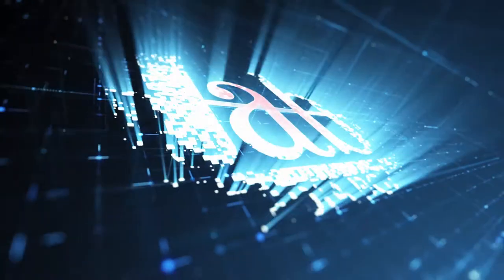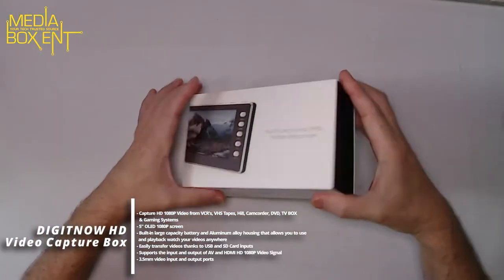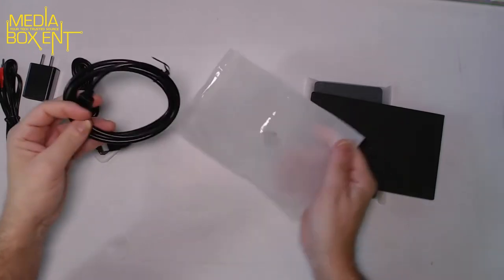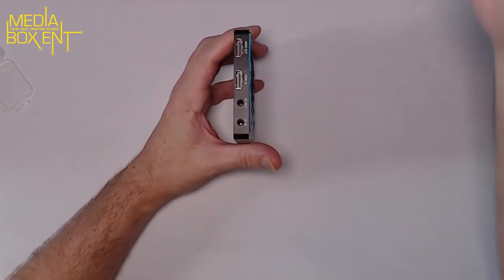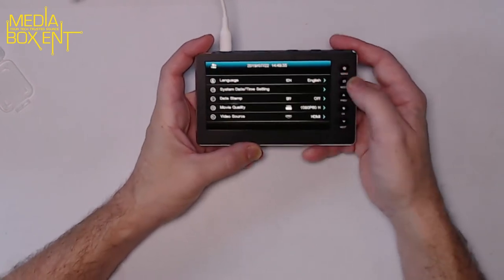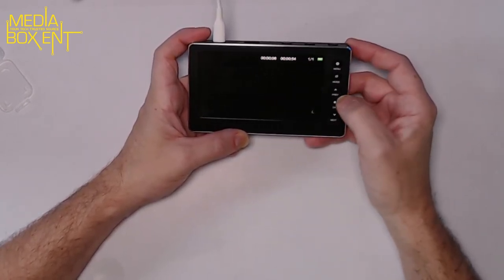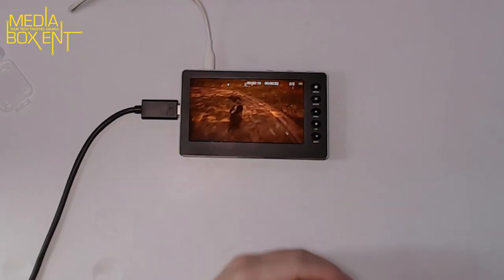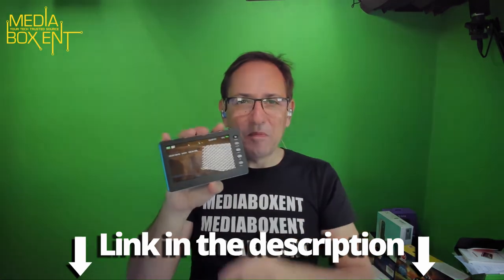DIGITNOW HD Video Capture Box - Unboxing and Review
DIGITNOW HD Video Capture Box 1080P 60FPS USB 2.0. Video to Digital Converter with 5 "OLED Screen, AV & HDMI Video Recorder Capture from VCR, DVD, VHS Tapes, Hi8, Camcorders and Gaming Systems.

IGITNOW HD Video Capture Box